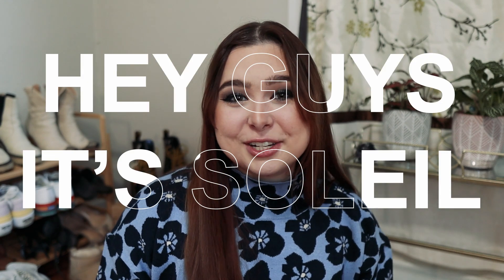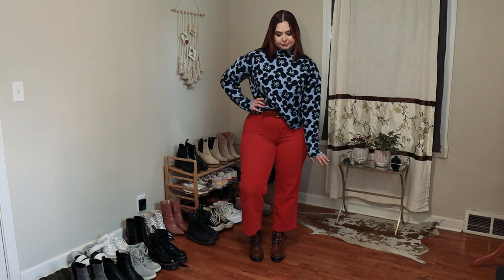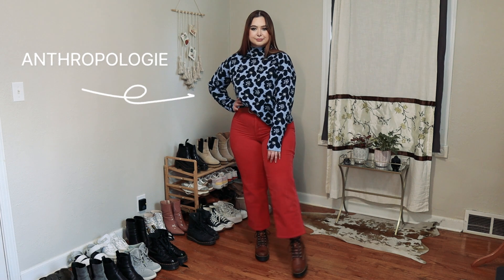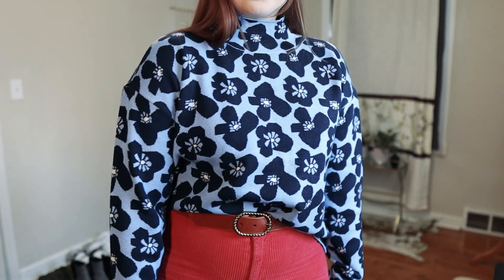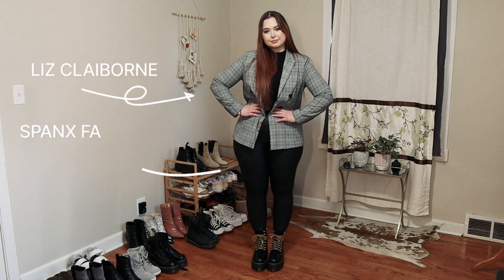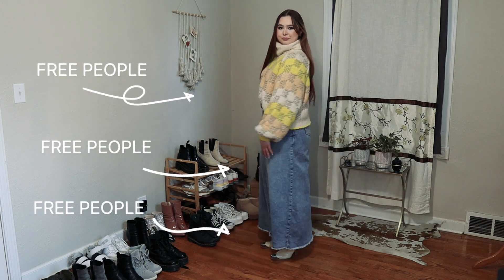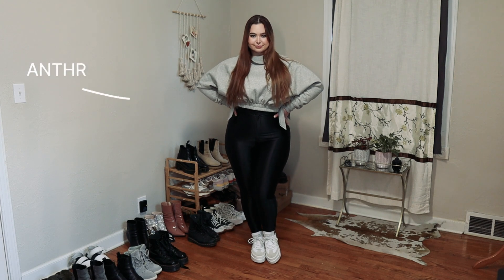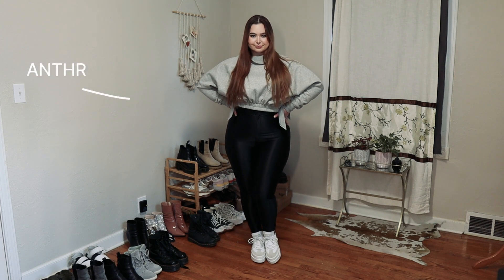CUTE AND COOL OFFICE OUTFITS (business casual outfits that are not boring)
hiii lovelies! Today i'm showing you what I wear to my 8-5 job! I love wearing business casual looks so I wanted to show you my faves! Which outfit was your favorite?? I love being able to wear bold statement pieces at work and I think it's SO important to show your personal style even if you are within uniform constraints.

Chapters:
00:00 - 01:35: Intro
01:35 - 02:07: Outfit 1
02:07 - 02:40: Outfit 2
02:40 - 03:15: Outfit 3
03:15 - 03:50: Outfit 4
03:50 - 04:40: Outfit 5
04:40 - 05:15: Outfit 6
05:15 - 05:47: Outfit 7
05:47 - 06:10: Outro